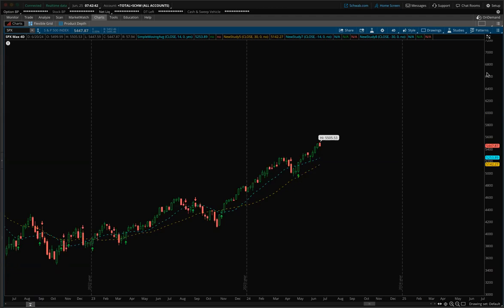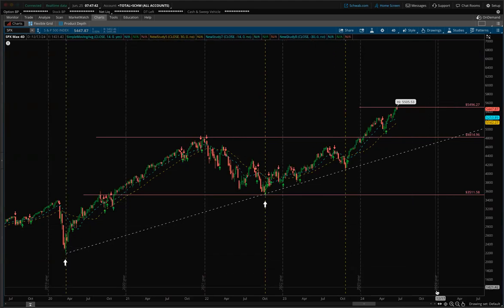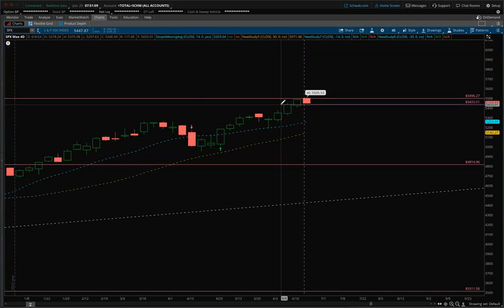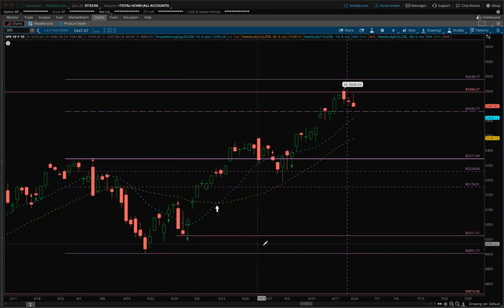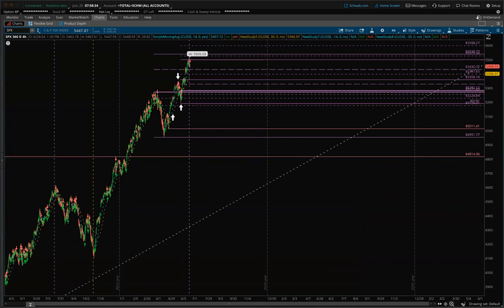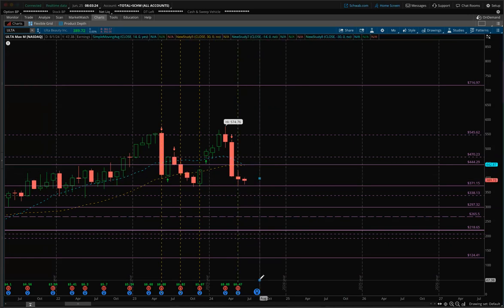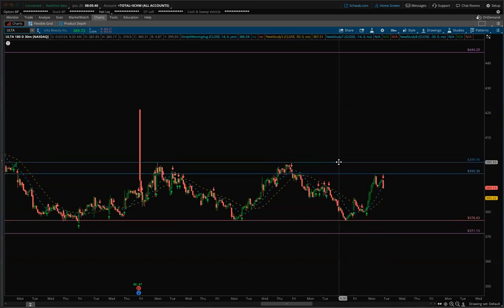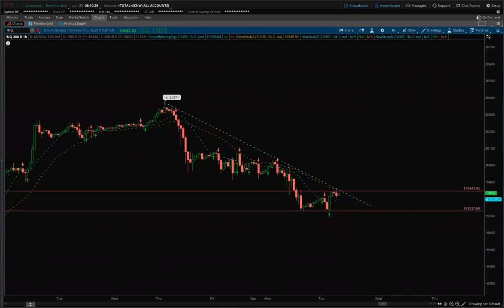$SPX short term top + ULTA bottoming ER Setup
I go over simple support and resistance in the short term vs how they line up with fib extensions/retracements.